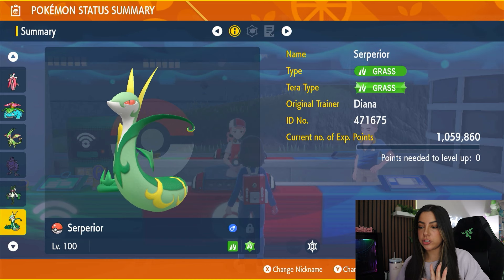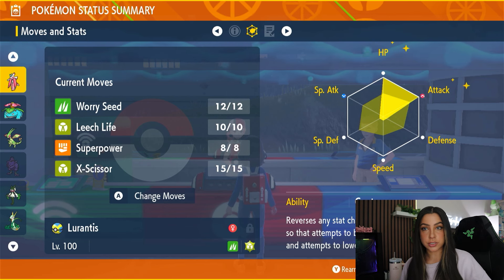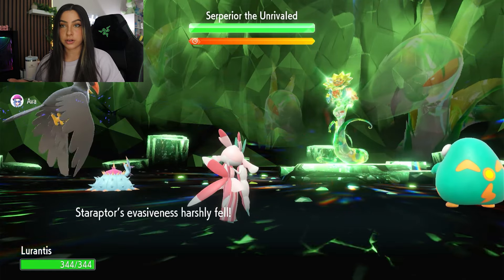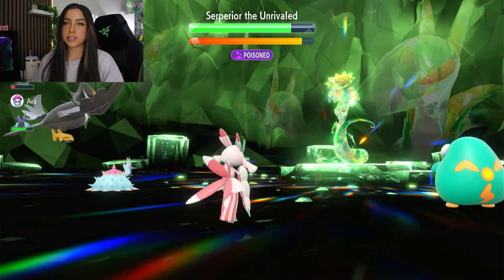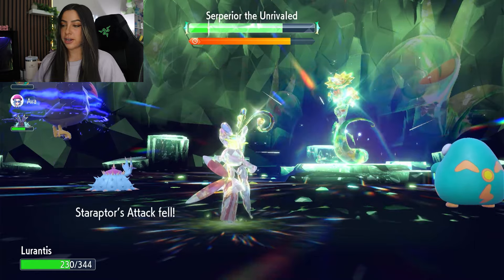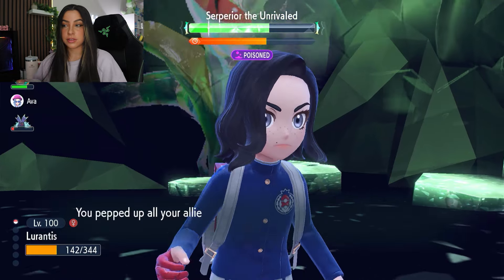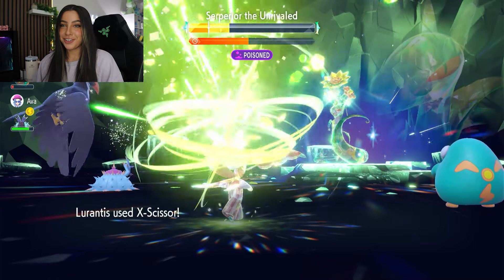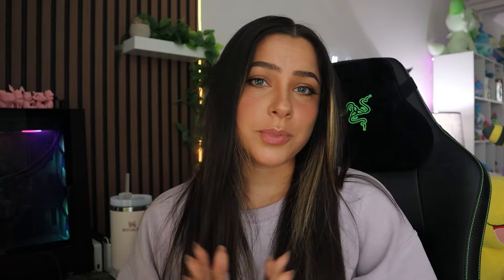The EASIEST Way To SOLO The 7 Star Serperior Raid! | Pokemon Scarlet & violet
Our next 7 star tera raid battle has been announced ! Here's A Pokemon You Might Want To Use To Beat It Solo!

Strategy:

- Worry Seed x1
- Leech Life x1
- X-Scissor until Tera
- Tera & X-Scissor until stats get nullified
- Superpower x5
- Attack Cheer x1
-spam leech life or x Scissor depending on HP